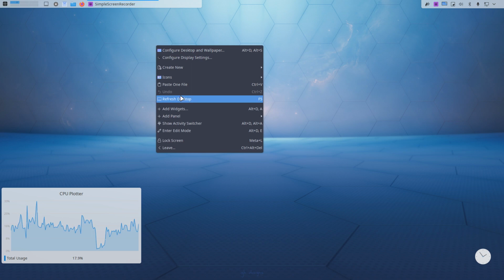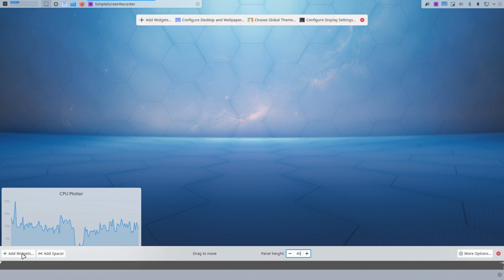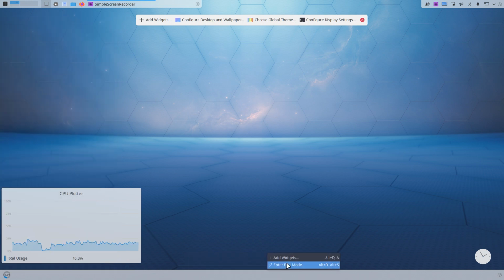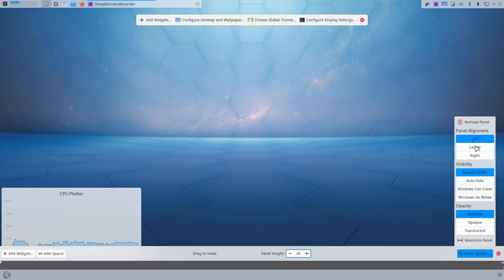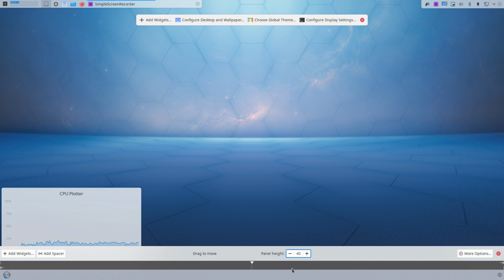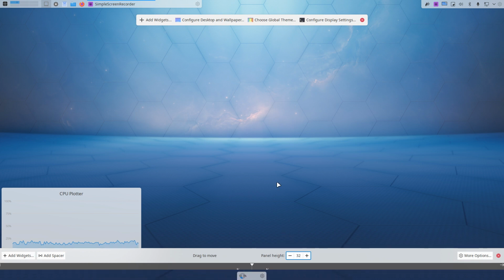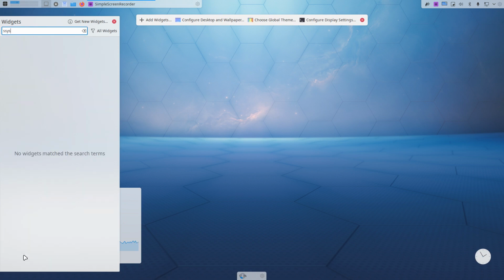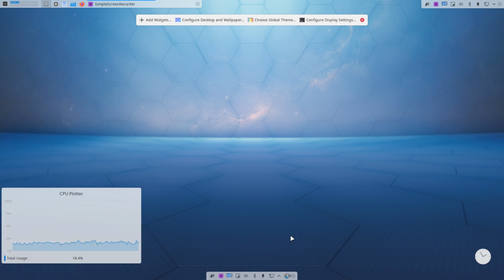ArcoLinux : 2889 Plasma ricing - why one panel if you can have two or three or ...